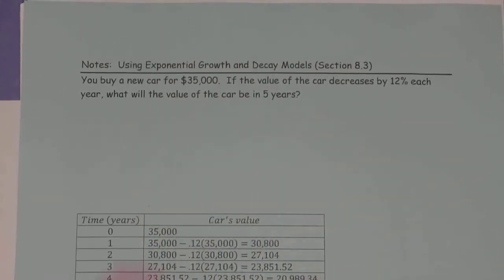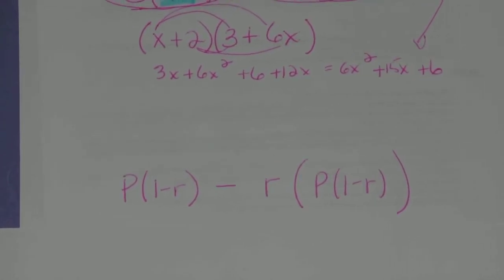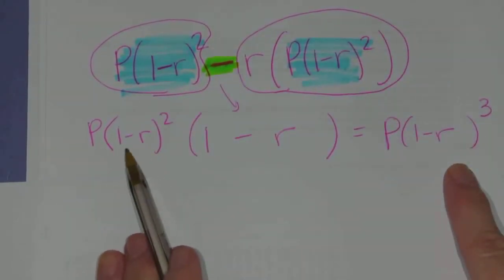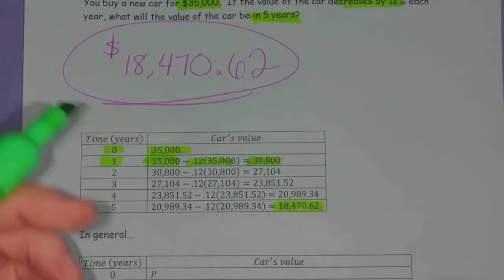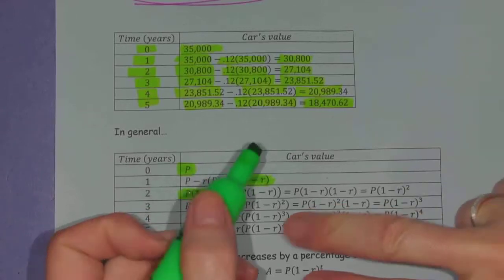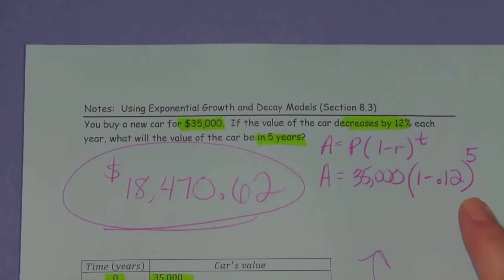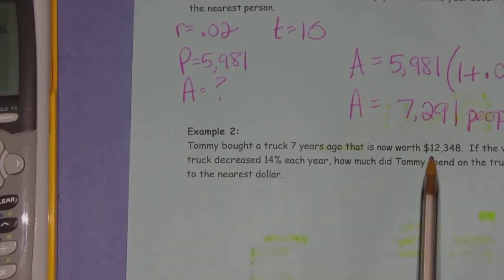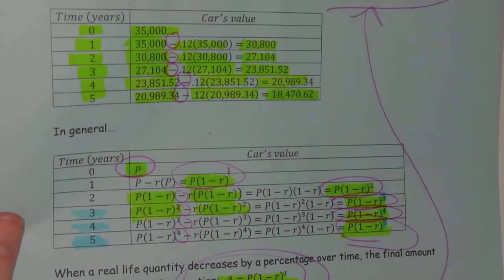Exponential Growth and Decay Models